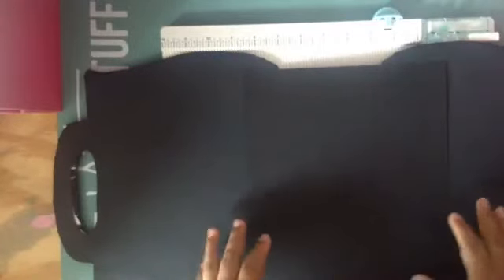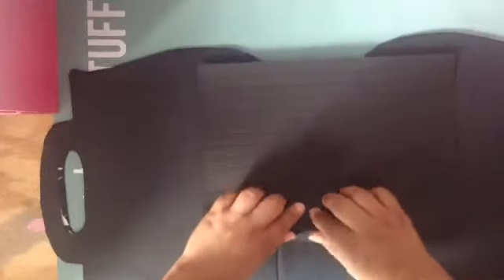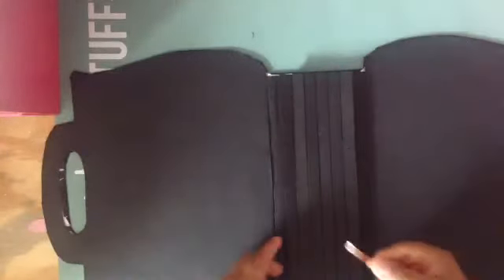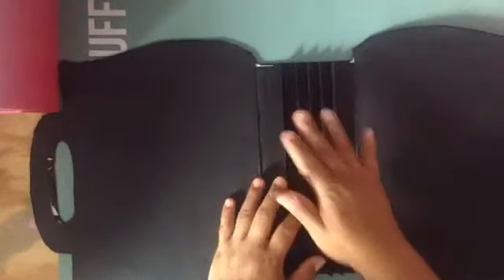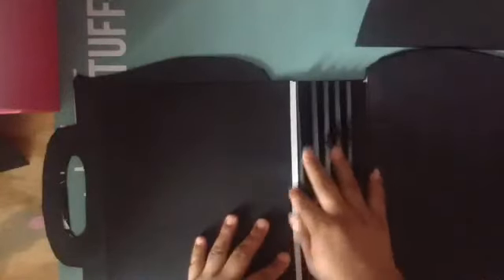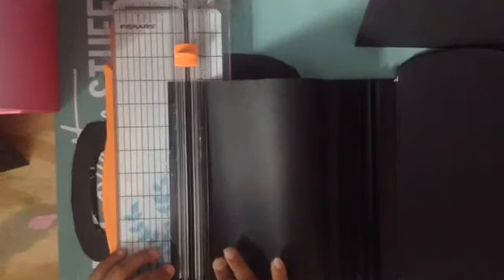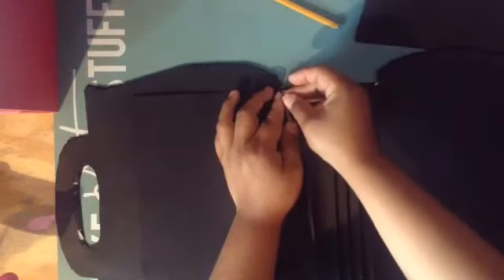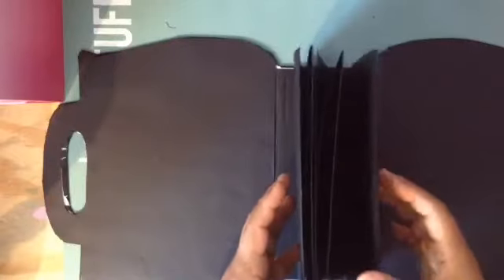👛purse album tutorial👛 PART:3